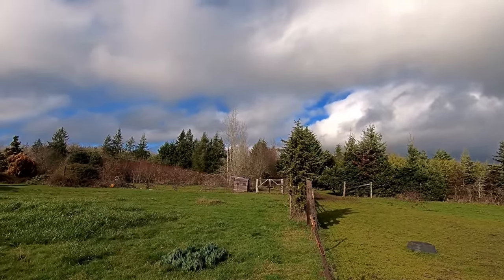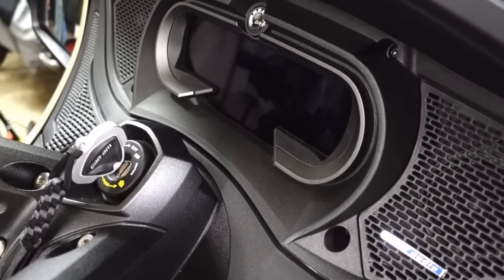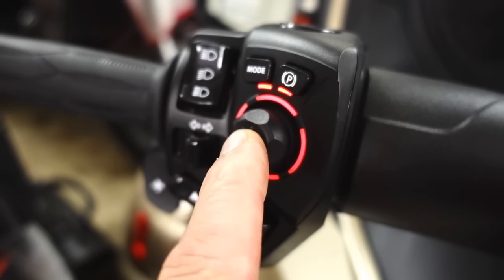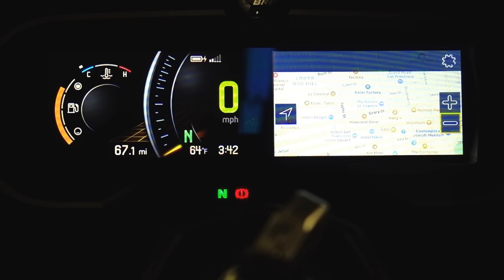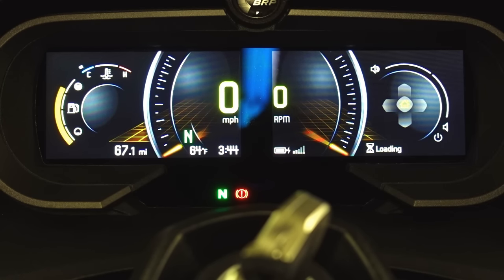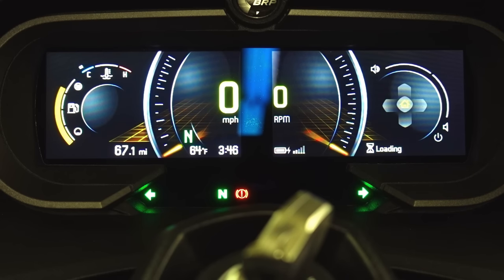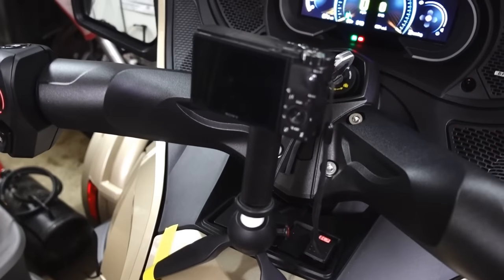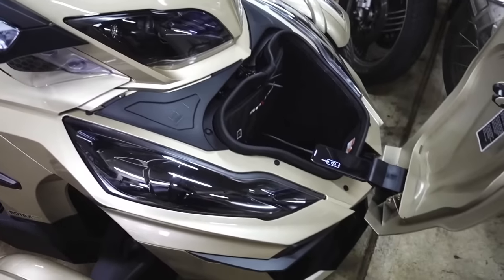BRP Connect mini Tutorial!! • What I Know So Far..! | TheSmoaks Vlog_825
2018 Can-Am Spyder RT-LTD! | Epic Display! | Storm and GoPro Audio Issues..!

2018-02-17: I haven’t spent but an hour with the system, but this is what I’ve figured out on my own to this point…
Hooked up my windproof mic setup on the Hero 6 Black and completely forgot that the Smart Record function doesn’t work with the external mic connected! The camera has to be turned on prior to hitting the record button...
Thank you very much, you are all awesome!!

 2016 Indian Chieftain
 2016 Can-Am Spyder Roadster RT-S Special Series
 1983 Yamaha XVZ12TK Venture 1200